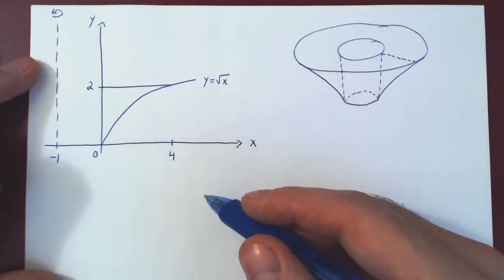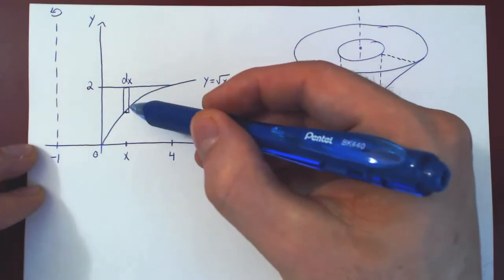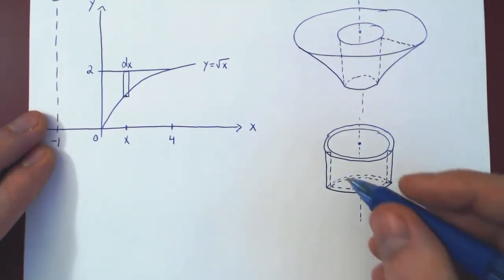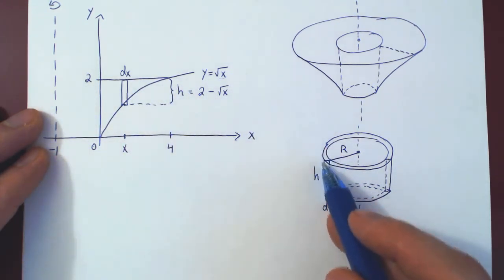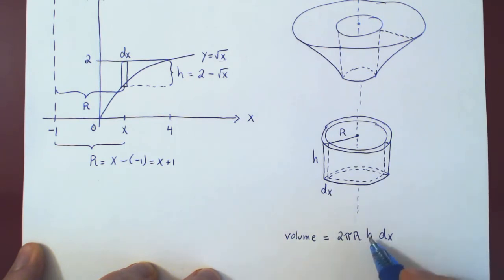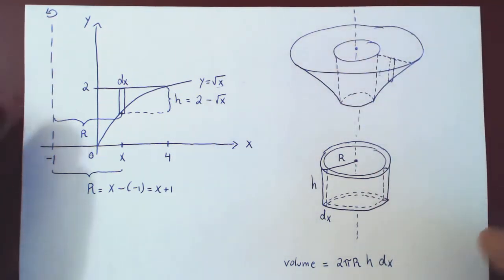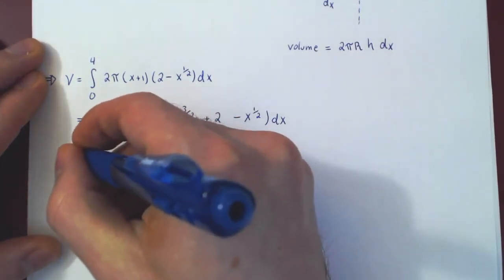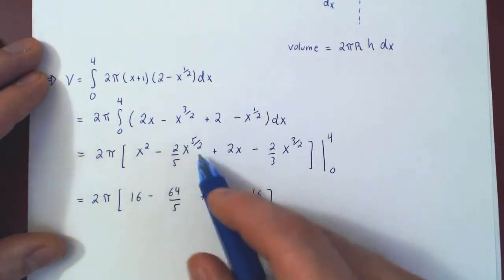Solids of Revolution - Problem 4 (v2)